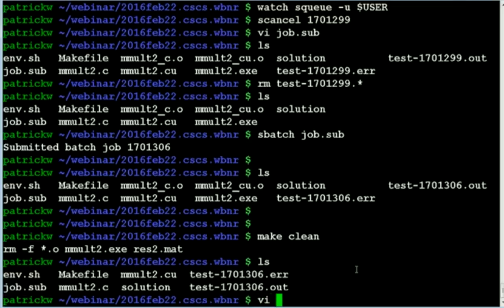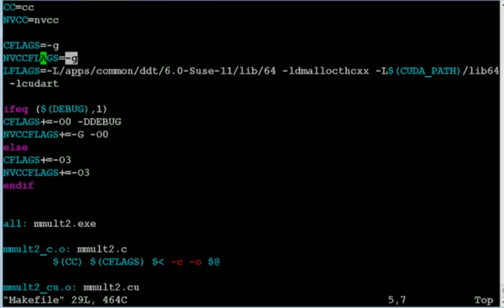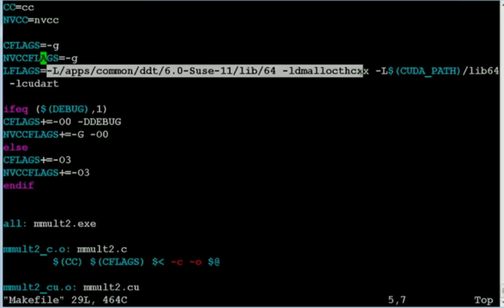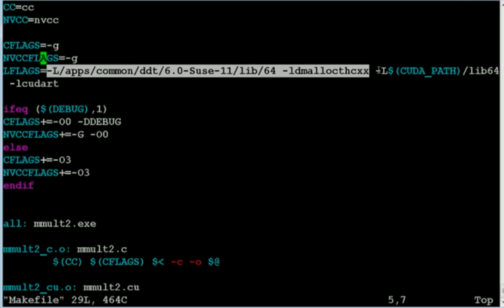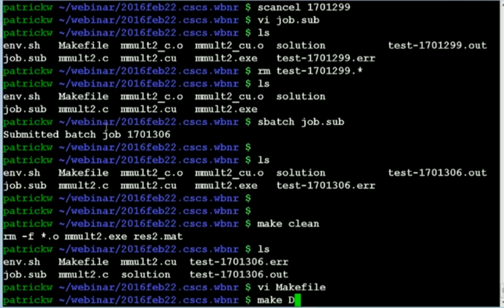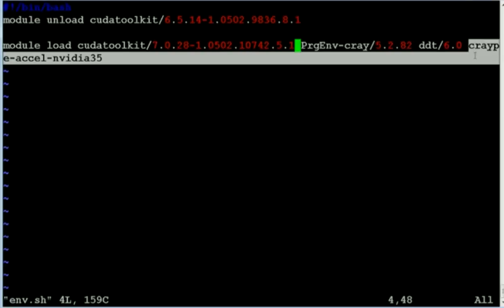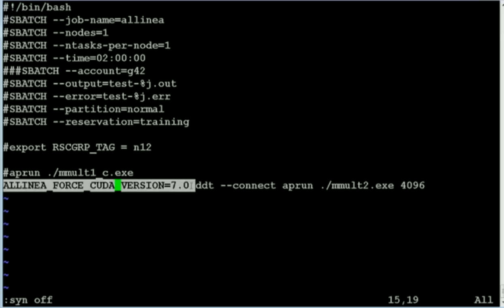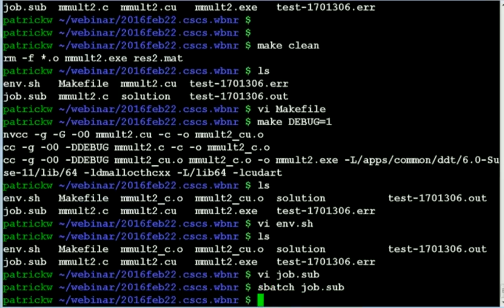Allinea DDT at CSCS: webinar 2016 (gpu debugging/setup)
Recording of CSCS Webinar: Deep-Dive GPU Debugging with Allinea DDT.